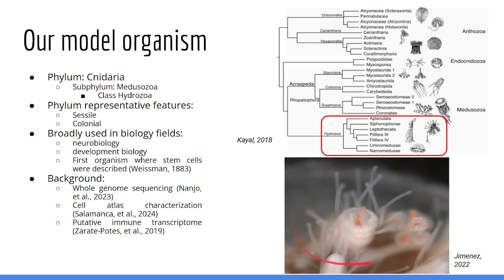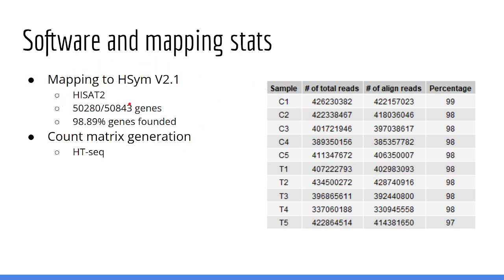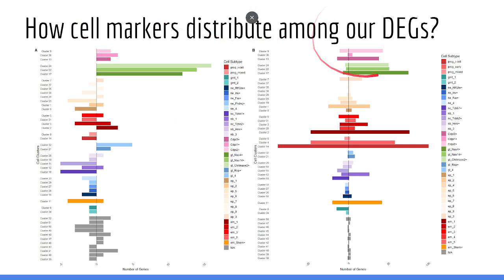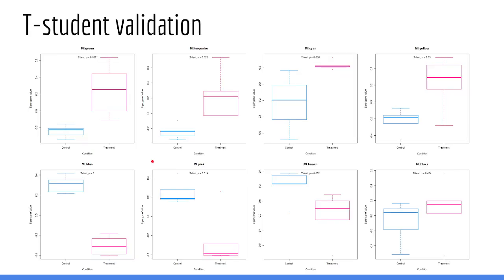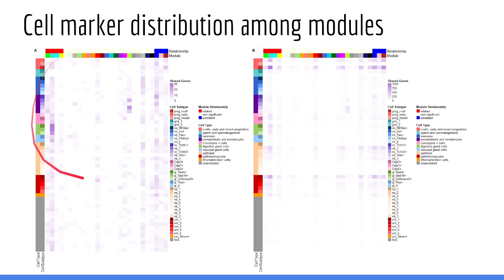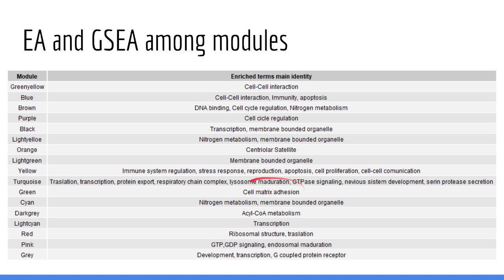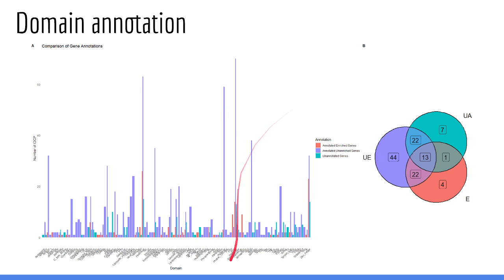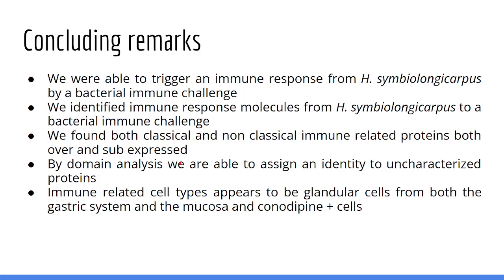Transcriptomic Insights of Immune-Challenged colonies of Hydractinia symbiologicarpus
Hydractinia symbiolongicarpus it's a model organism inside the Phyllum Cnidarian and understand it's immuny can be handful in many related fields as conservation and evolution